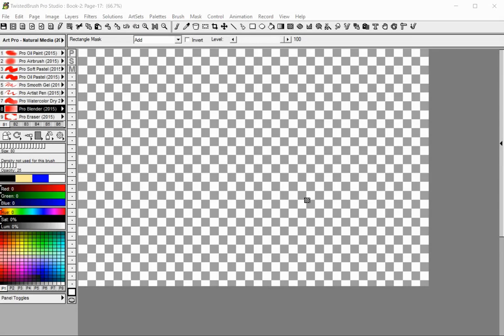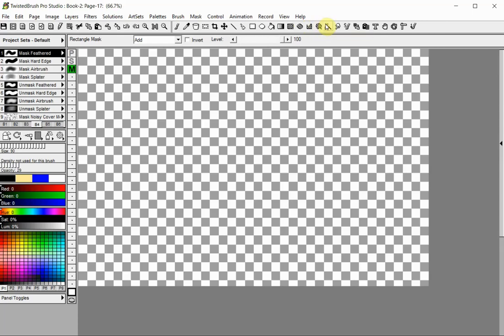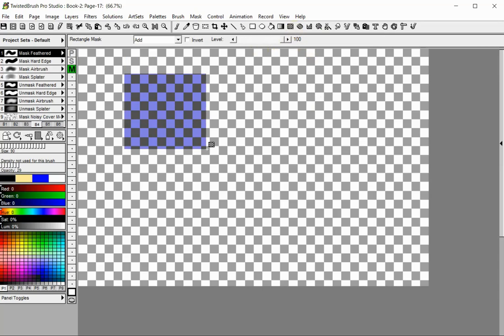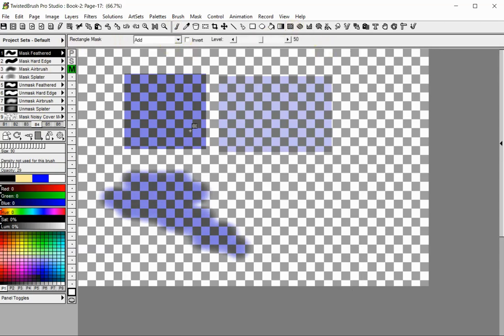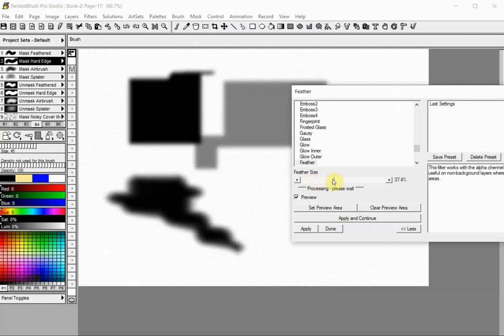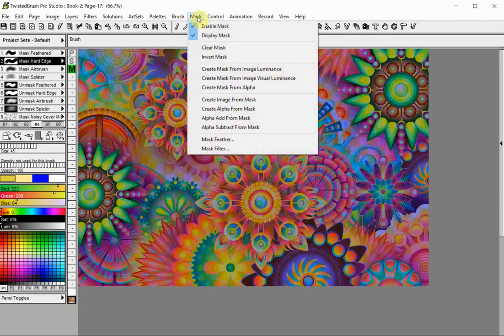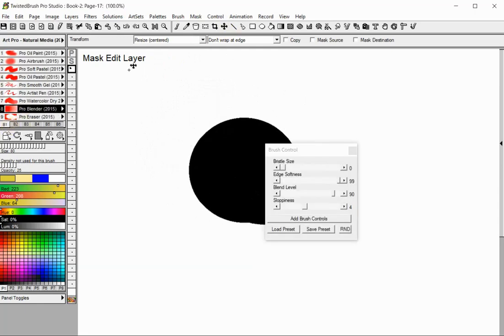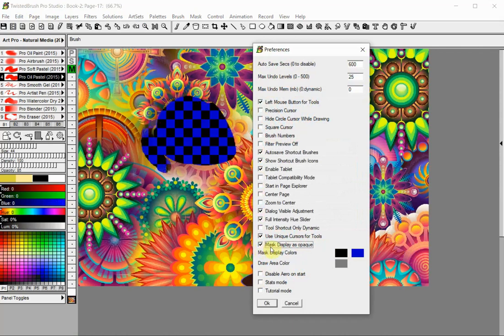TwistedBrush Tutorials: Masks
Working with masks in TwistedBrush Pro Studio